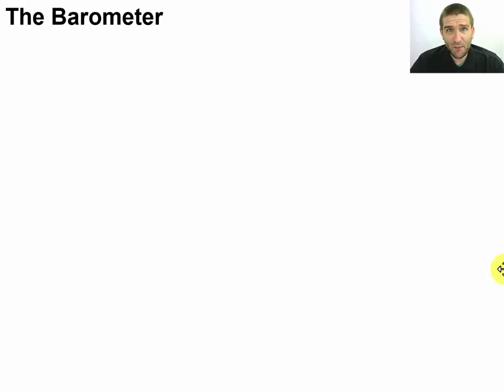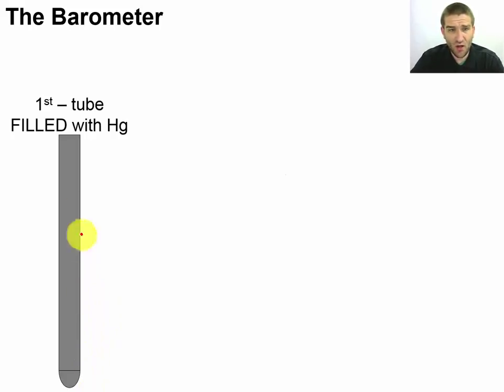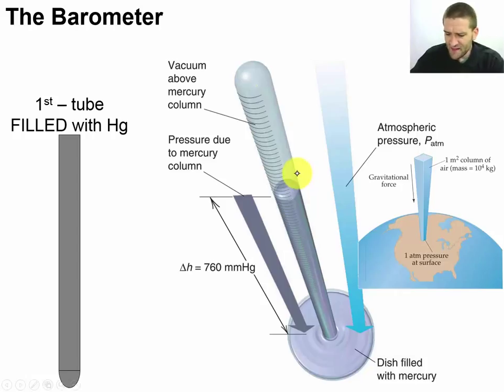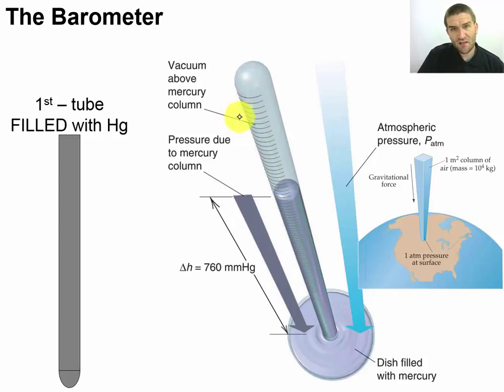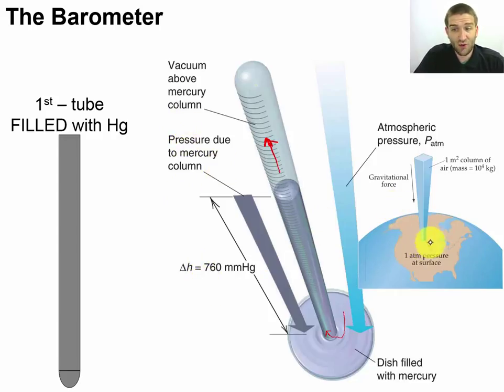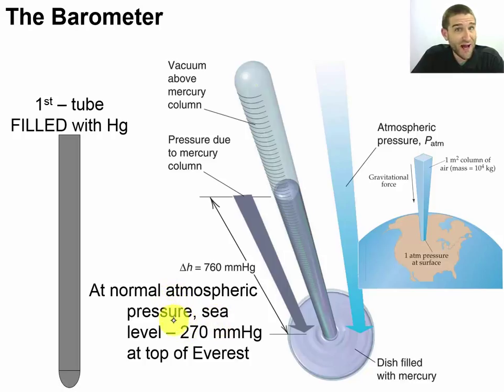Chapter 10 - 04 - Barometer